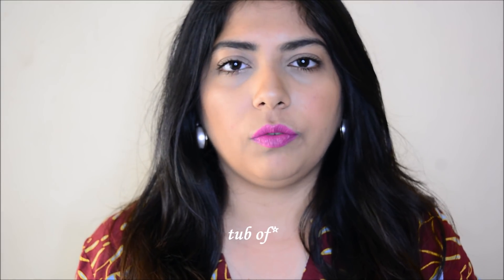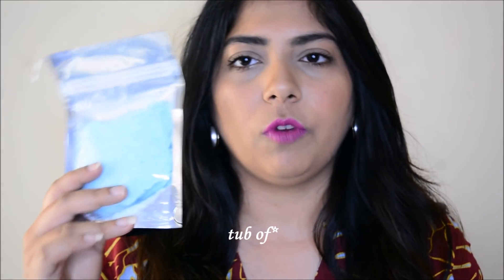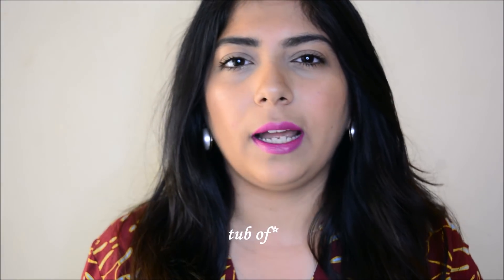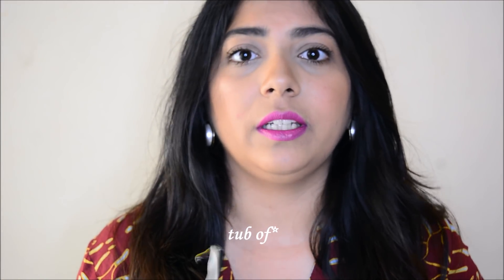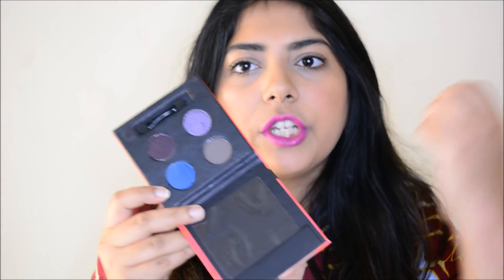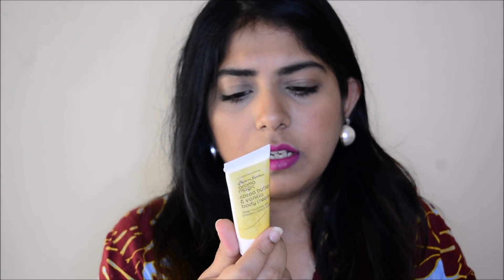Dec 2017 Fab Bag Review & Unboxing | Bhumika Thakkar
Hi guys,

I got the Dec 2017 Fab Bag today, it's 'Blend the Beauty Dec Fab Bag'

Products I received:

Sugar Blend the Rules Quad in Disturbia -Rs. 599
Bliscent Peppermint Foot Soak- Rs.200 for 100g
Bella Voste Nail Paint- Rs.249
Alanna Dessicated Coconut & Saffron Face & Body Scrub- Rs.340/- for 20g
Aroma Magic Cocoa Butter & Vanilla Body Cream- Rs.26 for 10g

Total value comes to around Rs.1500/-

Lighting: Natural Lighting + Ring Light

Dec 2017 Fab Bag, Dec Fab Bag, Blend the Beauty Dec Fab Bag, Sugar Eyeshadow Quad in Fab Bag